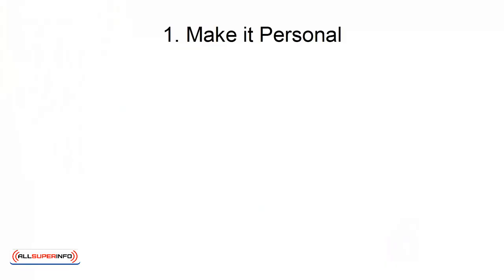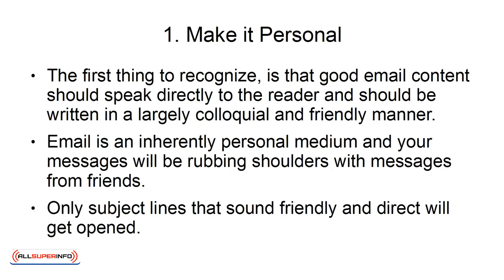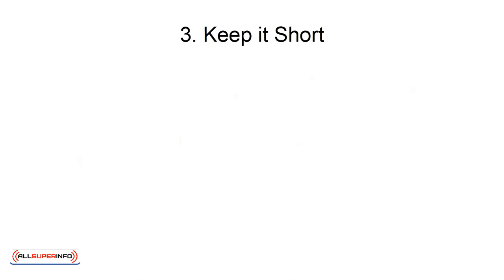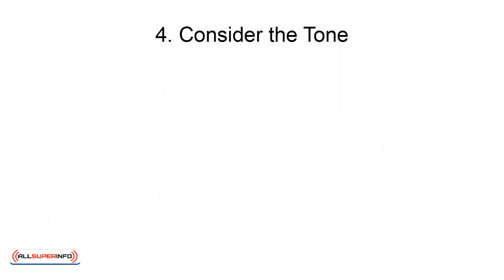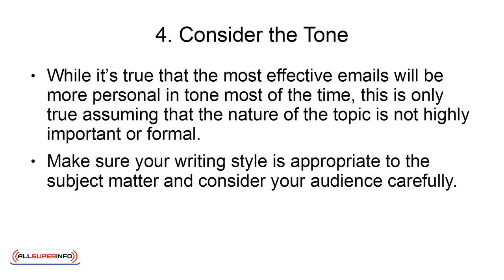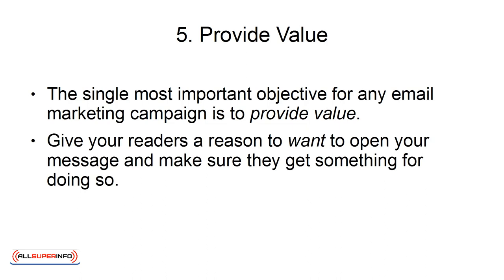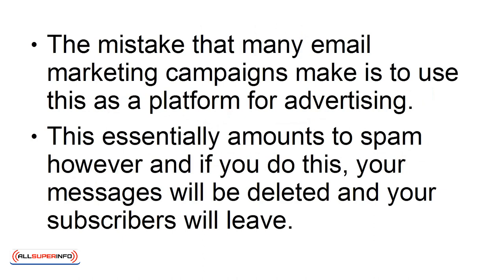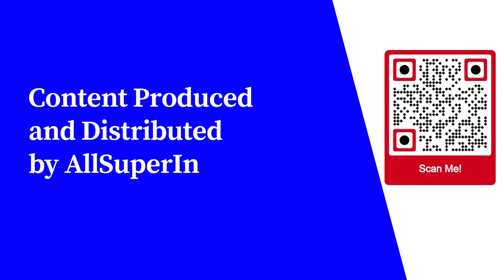05 How to Write Effective Email Copy That Gets Opens and Clicks